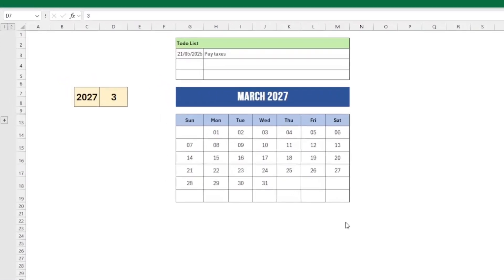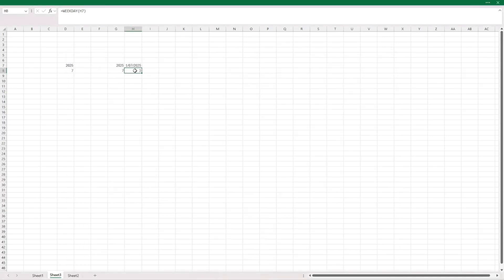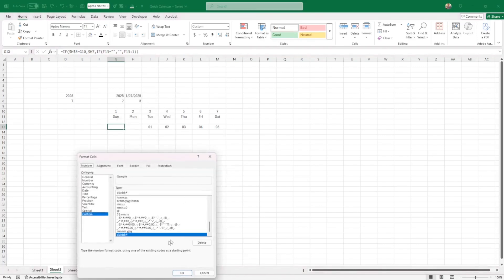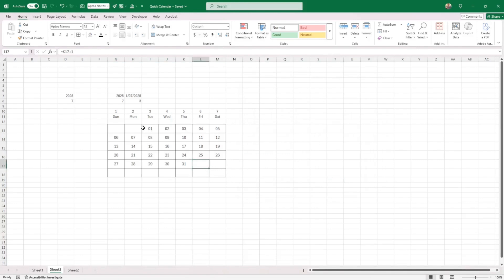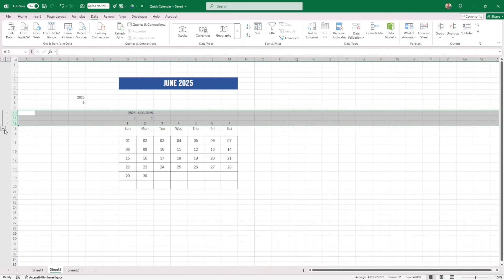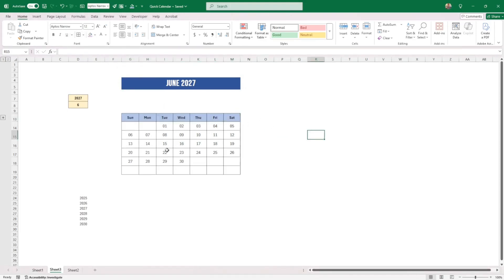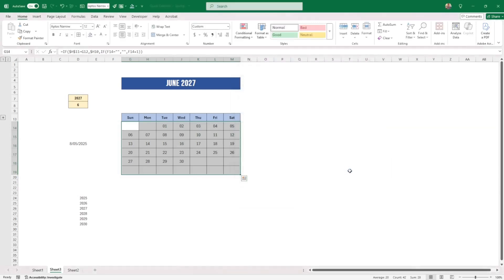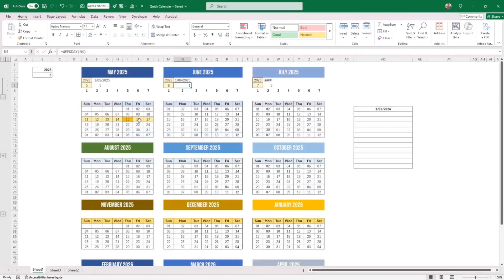Build a Smart Calendar in Excel STEP by STEP instructions, Highlighting & Task Integration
This tutorial demonstrates the steps to construct a dynamic calendar directly within Excel. Learn how to create a system where selecting any start month automatically updates the calendar display. Implement features to highlight the current week and the current day for clear visual reference. Furthermore, discover how to integrate task highlighting directly onto the calendar based on your entries.

✅ 𝙎𝙝𝙤𝙥
My new Etsy Shop where I sell Quality Professional Templates at a Guaranteed Best Price

While this isn't a dedicated project management tool, this smart calendar built using Excel Templates can significantly improve personal scheduling and task visualization. This guide provides the technical steps to build your own customizable and interactive calendar in Excel.